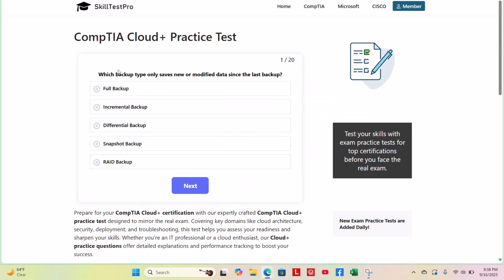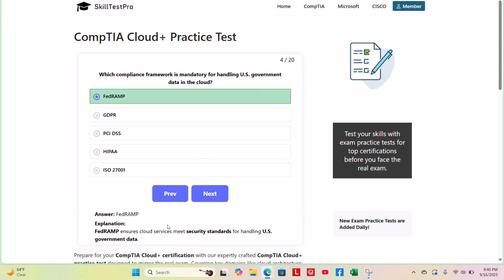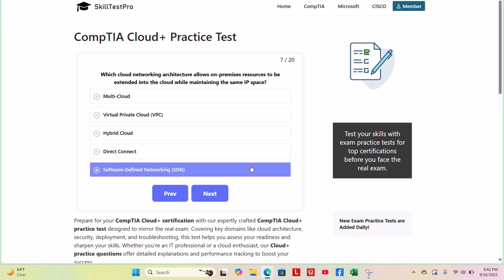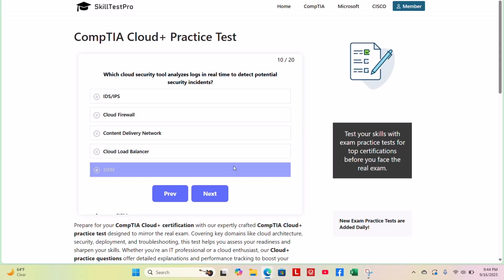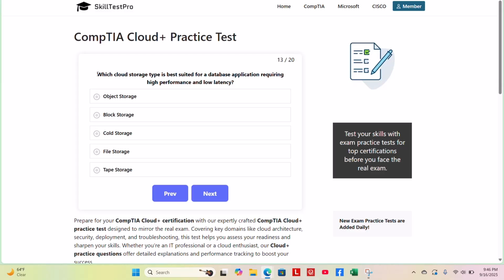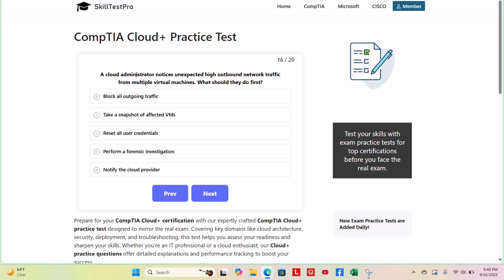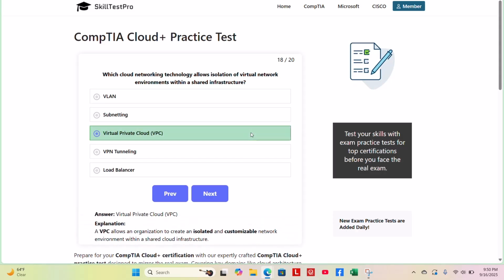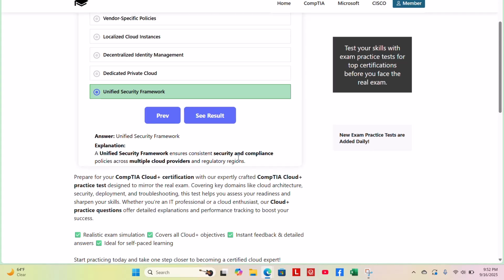CompTIA Cloud+ CV0-004 Exam Questions